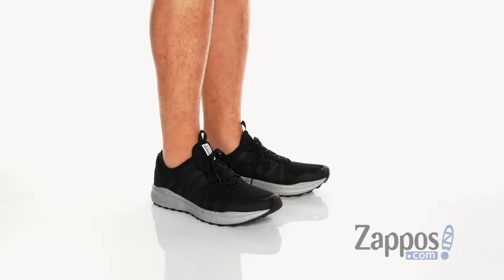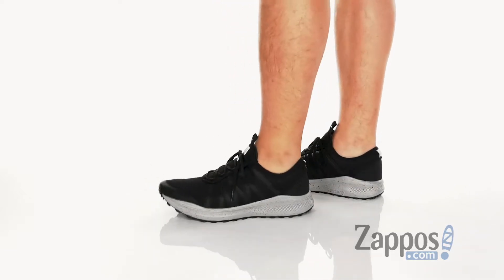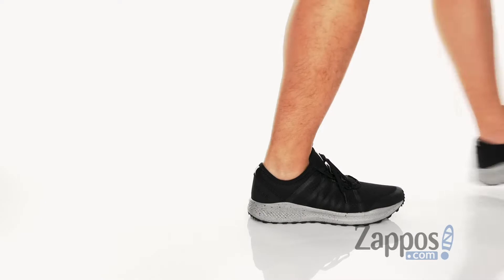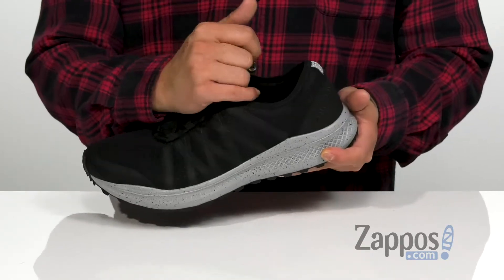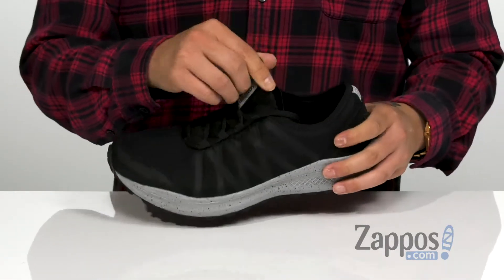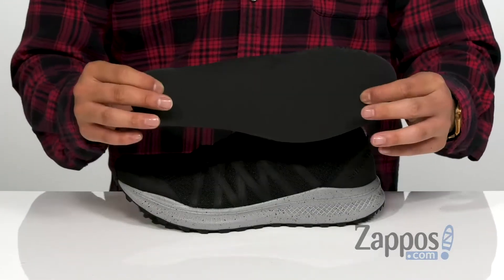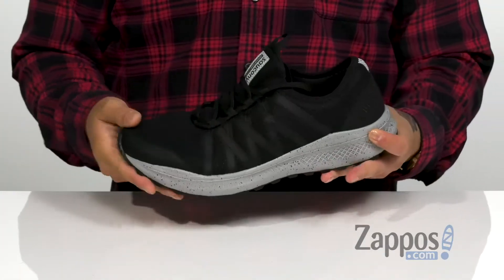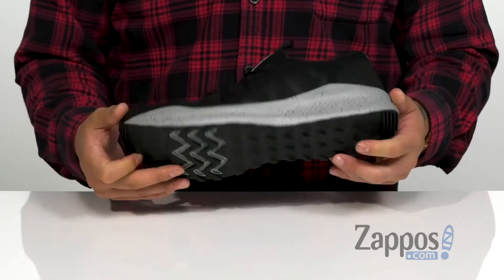Saucony Versafoam Shift SKU: 9243317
Take the trails less traveled in the trailblazing Saucony&reg; VERSAFOAM trail-running shoes.
Predecessor: None.
Pronation: Neutral.
Cushioning: Responsive, VERSAFOAM technology.
Surface: Road / Trail.
Offset: 4mm.
Breathable textile and synthetic upper with an internal bootie for a snug and comfortable fit.
Lightly padded collar and pull-tab tongue.
Removable insole.
VERSAFOAM midsole technology delivers increased cushioning for ultimate comfort.
Trail-specific outsole delivers added traction on rugged terrain.
Imported.